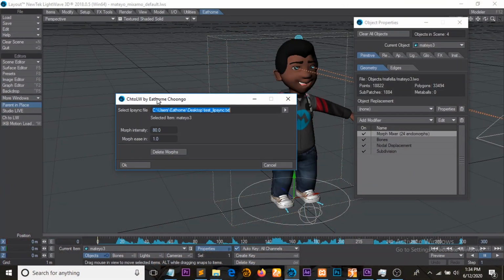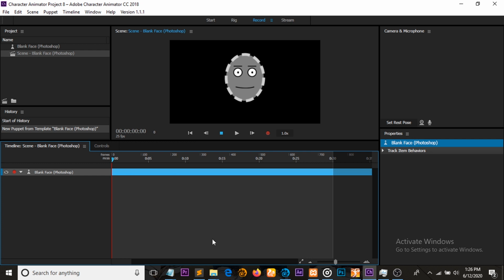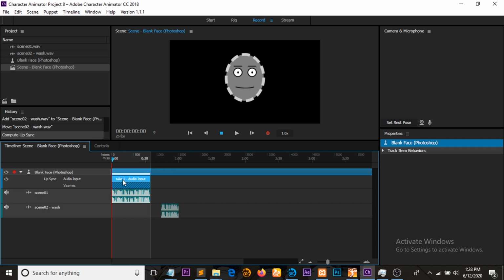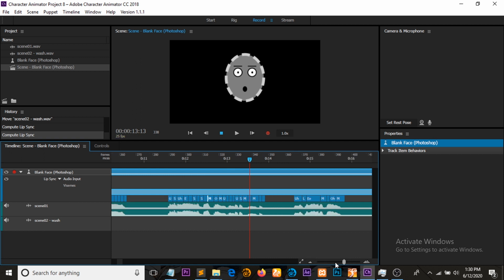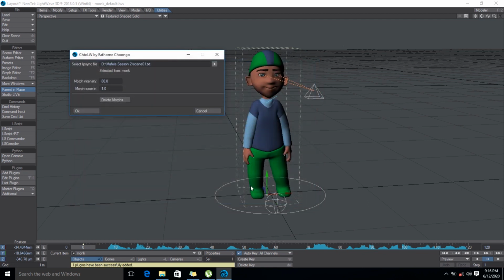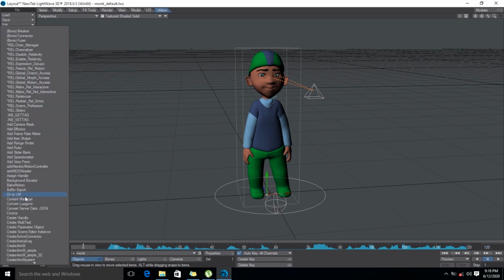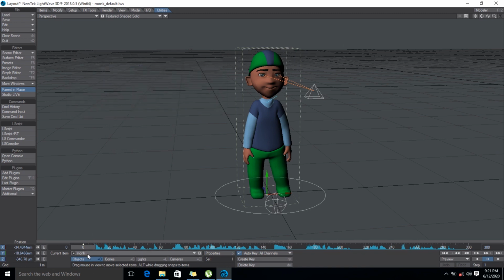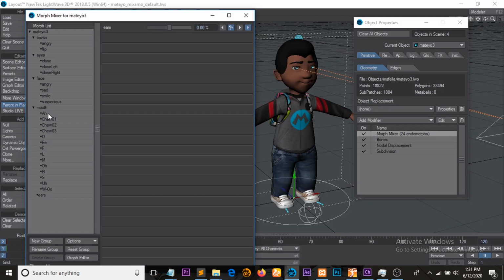Auto Lip Sync Plugin In Lightwave 3D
Lip syncing can be tiresome sometimes specially if you have alot of voices and alot of characters, that's why we decided to sit down to find an easy vway to do it. In this video we explain on a plug-in that helps lip sync you character in less than a min